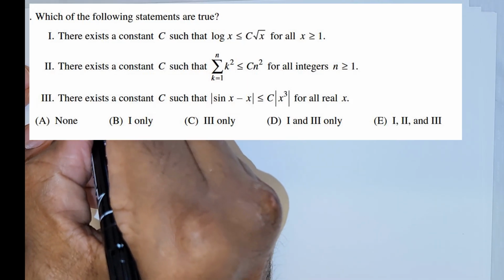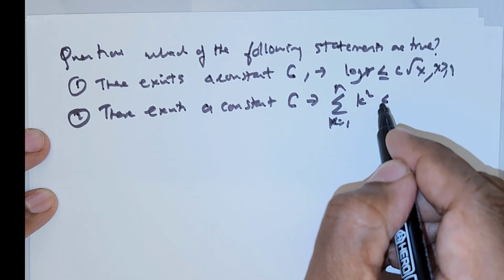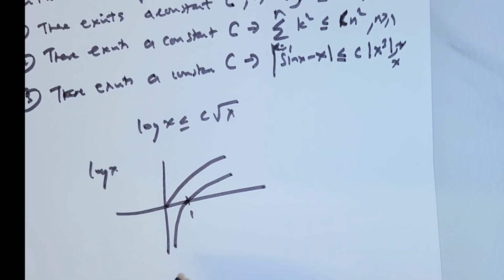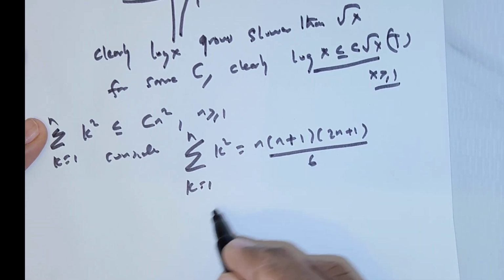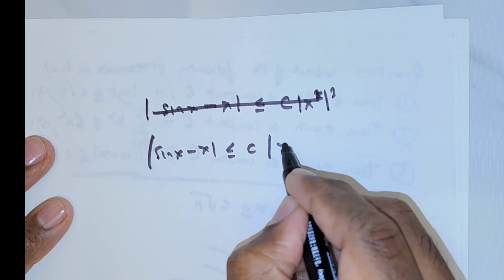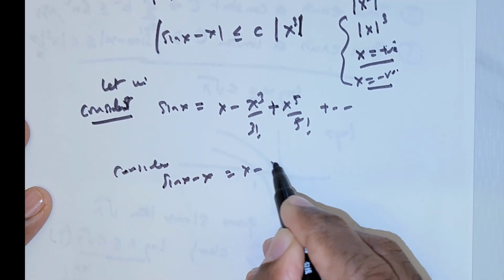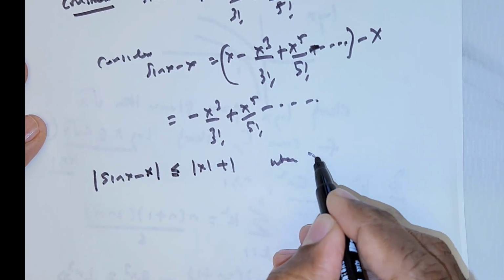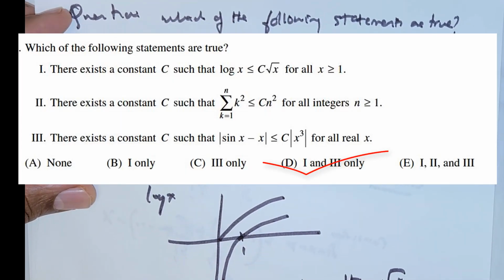A logx modulus of sinx minus x and summation squared comparison| GREMATH Subject paper